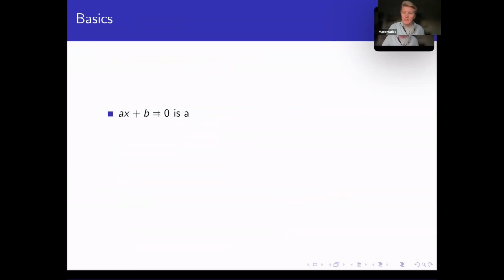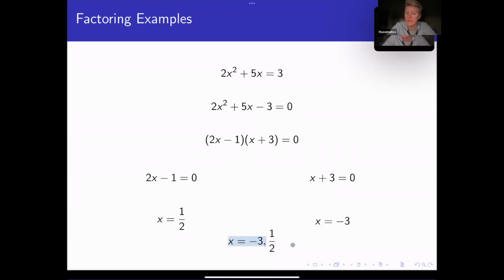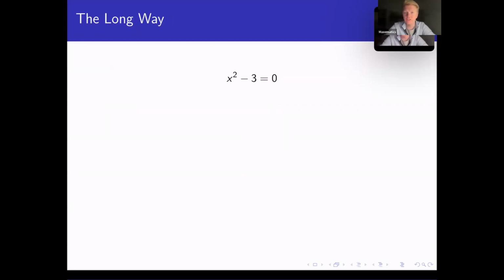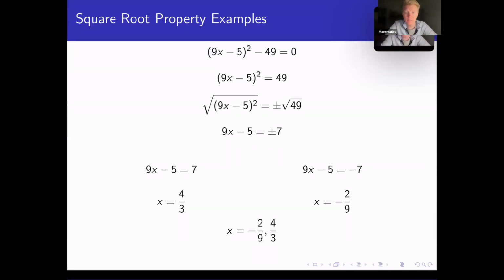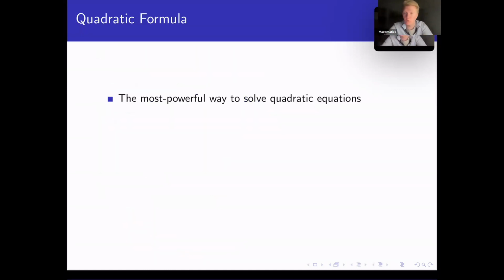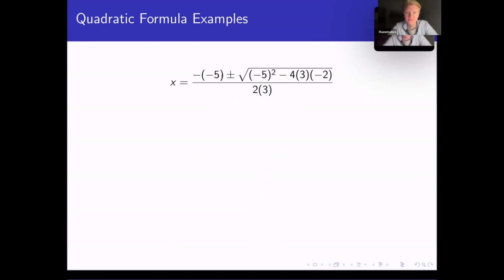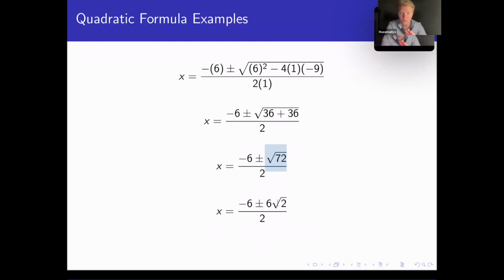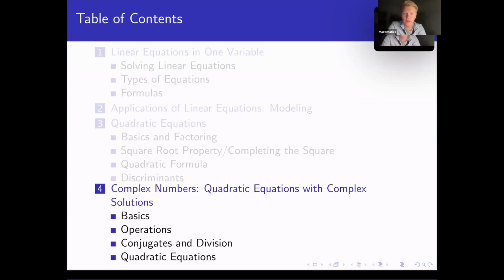Chapter 1.3: Quadratic Equations